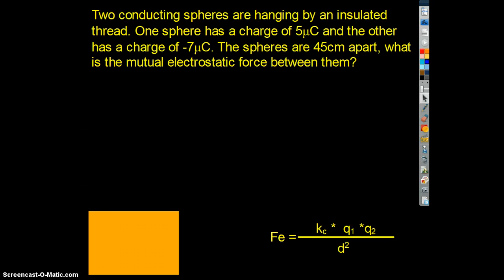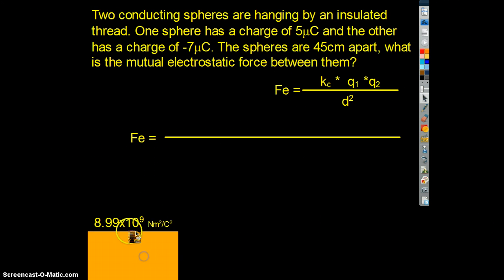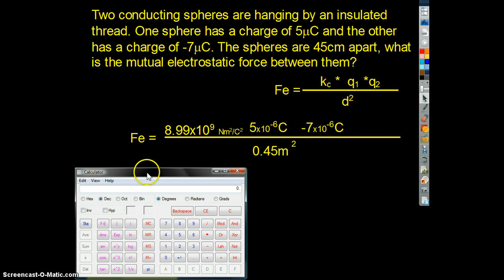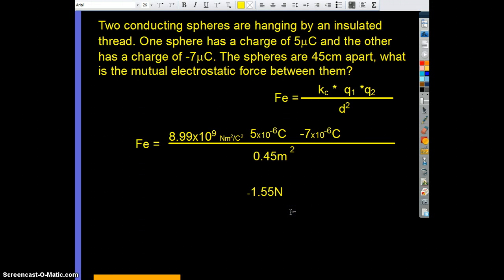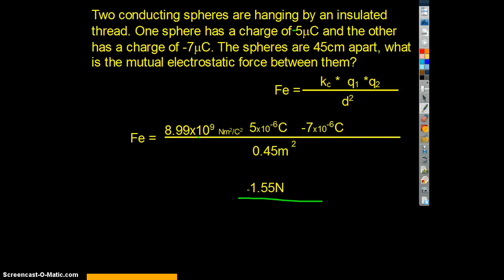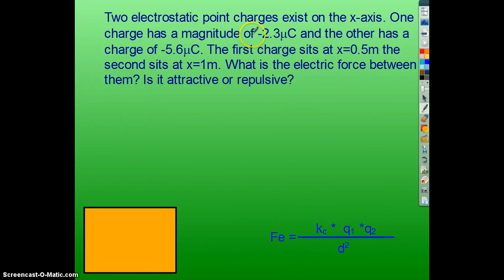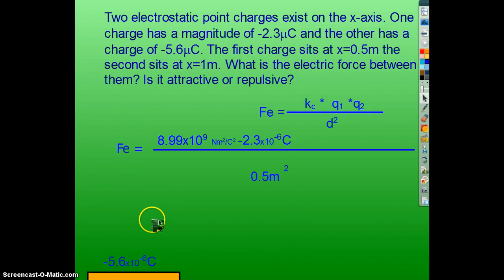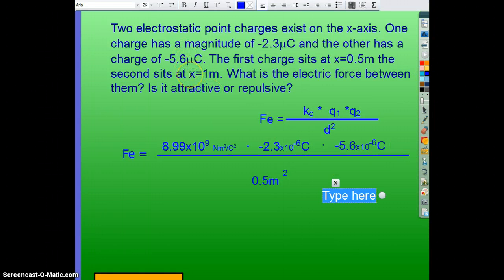Coulombs Law Practice